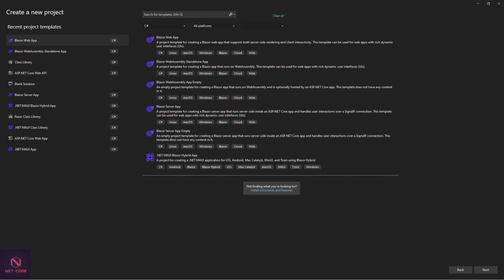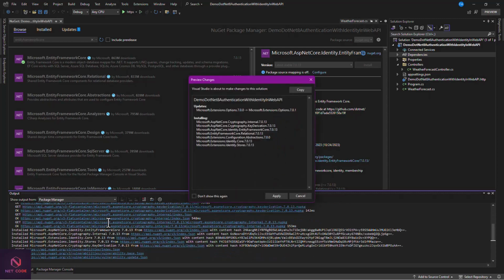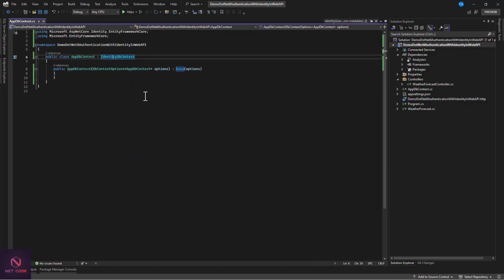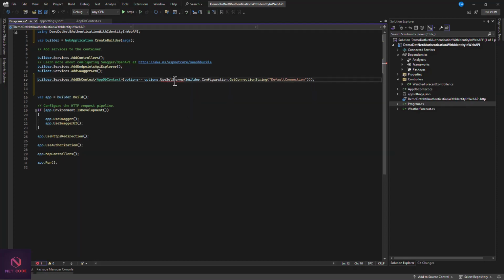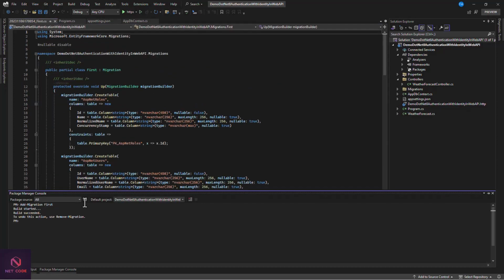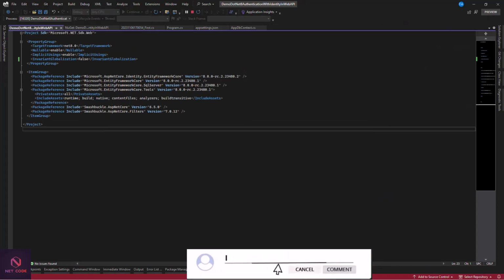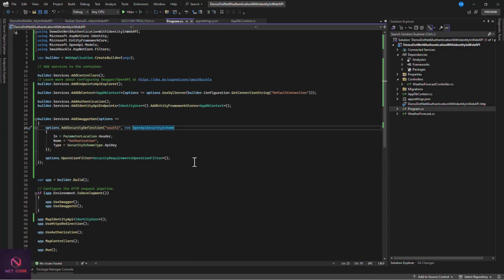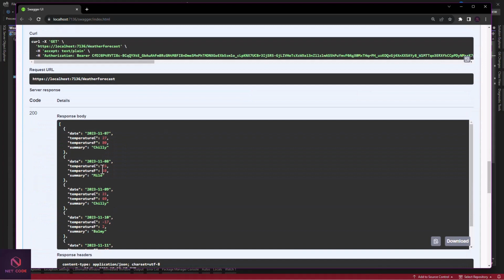🌟 Ultimate Guide to .NET 8 Token Authentication: Secure Your Web API with Identity Manager 🔐🚀